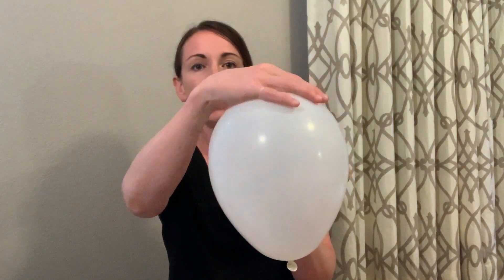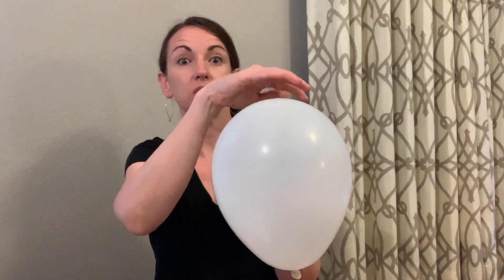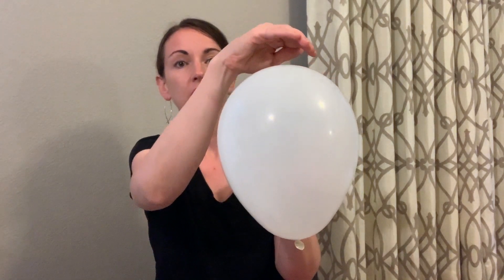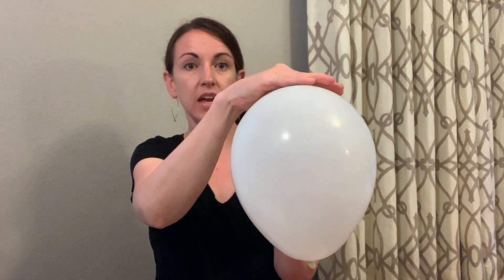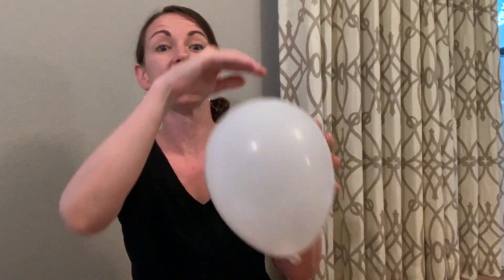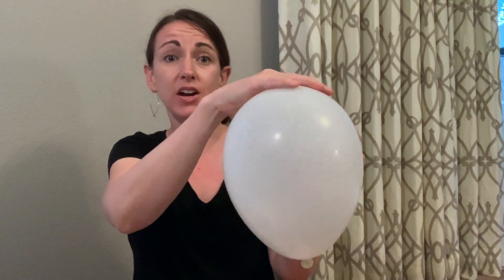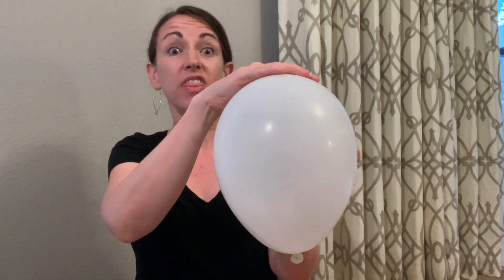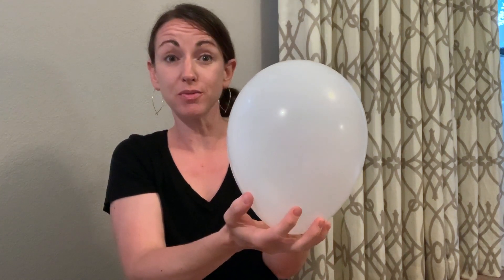Piston Theory - Connection of the Diaphragm, Pelvic Floor & Abdominals // Dr. Becky Wooster, PT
What does a balloon have to do with transverseabdominis pelvicfloor anatomy, breathing diastasisrecti & pelvicorganprolapse ? Watch to find out!